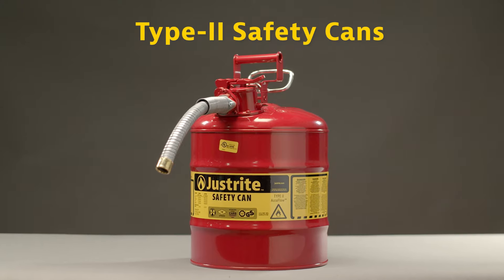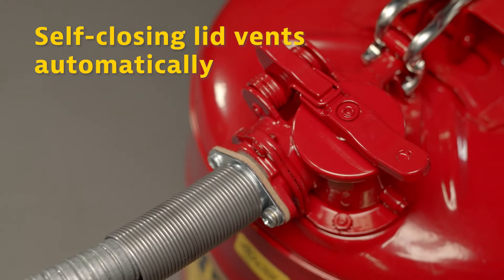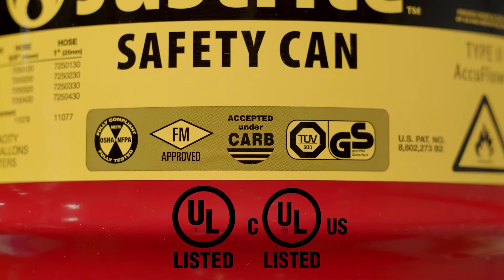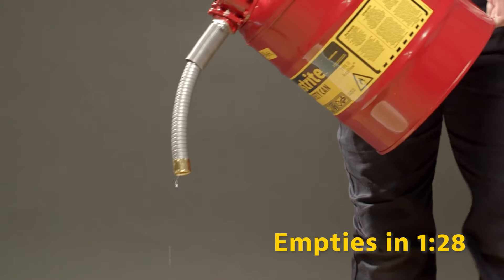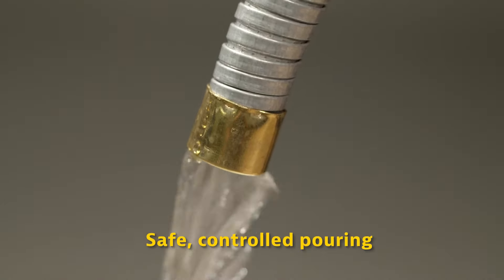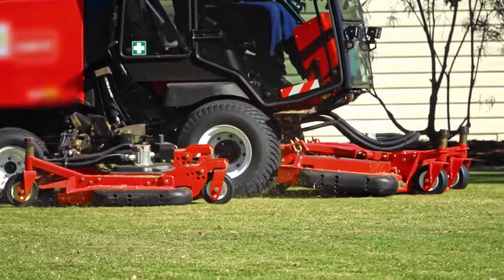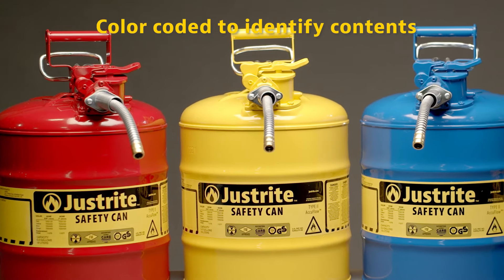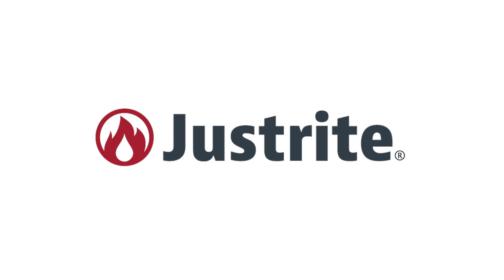Type II Safety Can Features (Fast Flow Safety Can)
Justrite's Type II Safety Can boasts a range of exceptional features, designed to enhance your experience. Equipped with two openings, this can offers versatility like no other. Its self-closing lid automatically vents, ensuring optimal pressure control. With a built-in flame arrester, you can have peace of mind knowing that potential ignition sources are effectively thwarted.

Justrite's Type II Safety Can comes with a convenient dispensing hose that enables fast and controlled pours, eliminating any glugging issues. Experience a seamless pouring process that saves you time and effort.

But that's not all - Justrite offers a wide variety of sizes and colors for you to choose from. Whether you need a compact can for personal use or a larger one for industrial purposes, we have got you covered. Customize your safety can according to your specific requirements and preferences.

When it comes to storing and pouring flammable liquids, don't settle for anything less than the best. Trust Justrite's Type II Accuflow™ safety cans for superior quality, reliability, and peace of mind.